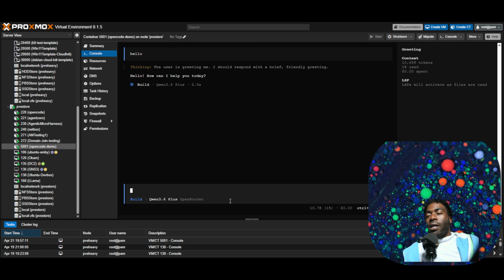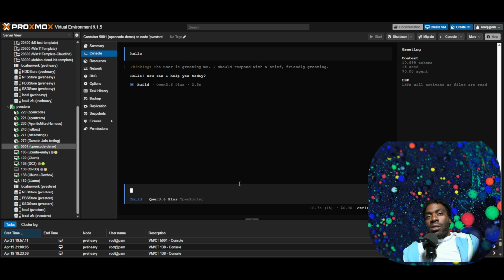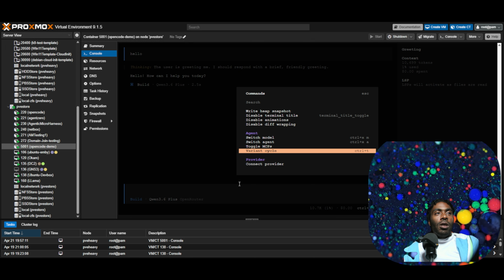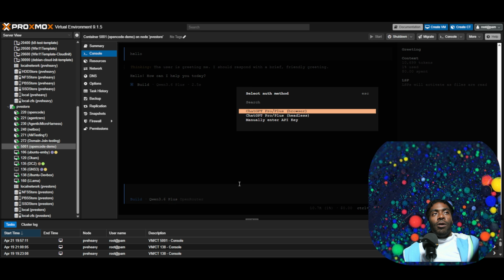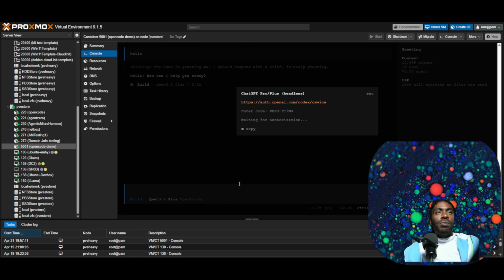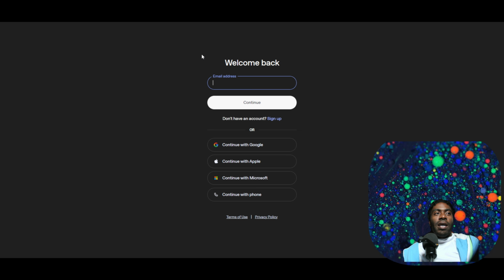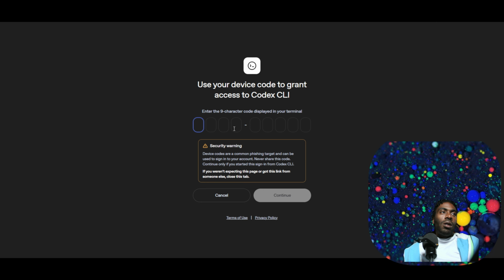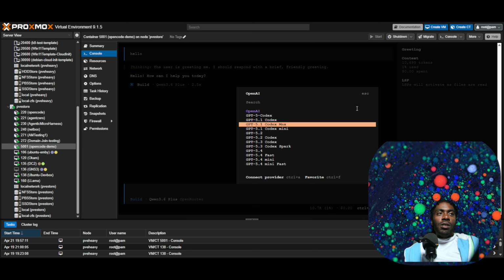How to use CHATGPT Codex with OpenCode?